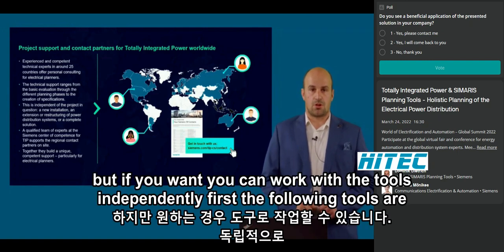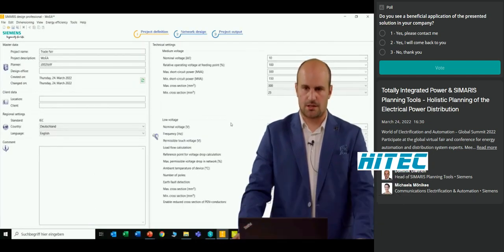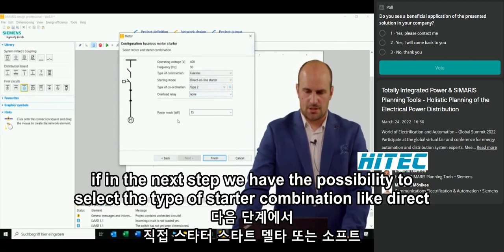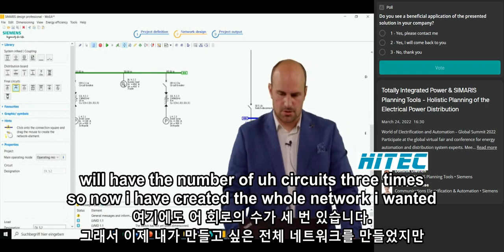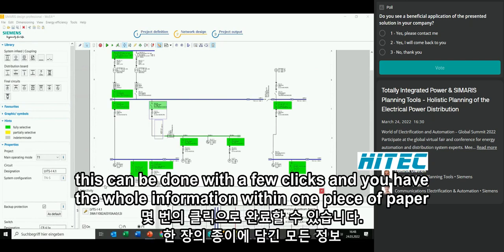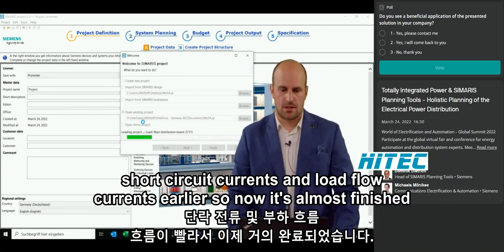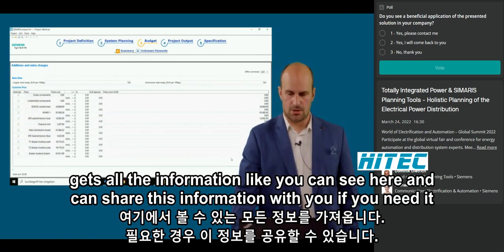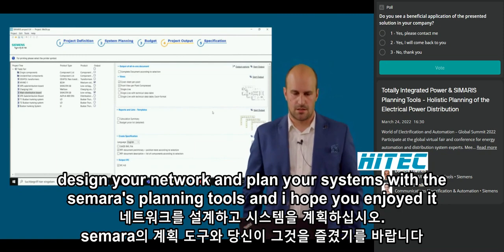Global Summit 2022 Training Totally Integrated Power & SIMARIS planning tools – Holistic planning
Training Global Summit 2022 Totally Integrated Power & SIMARIS planning tools – Holistic planning SIPROTEC5  시멘스 보호계전기 하이텍 지멘스